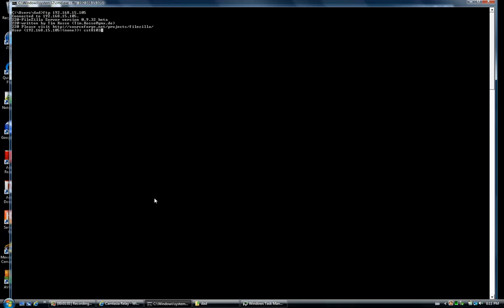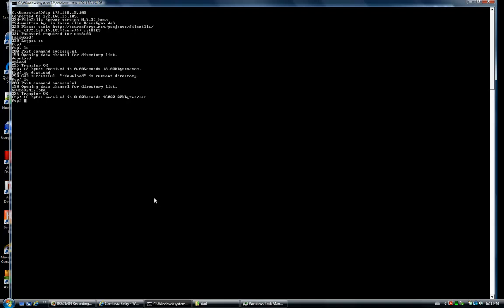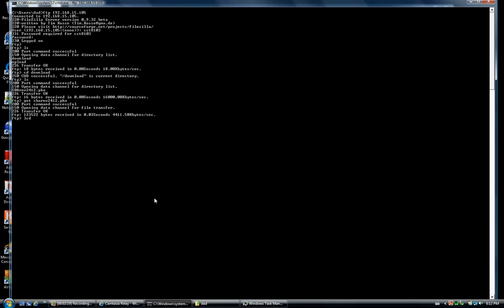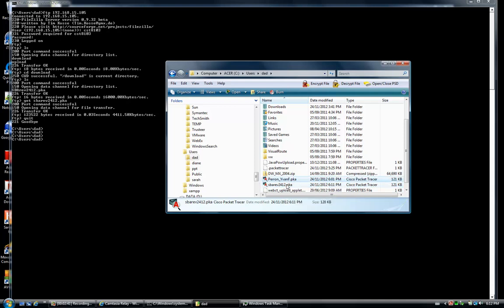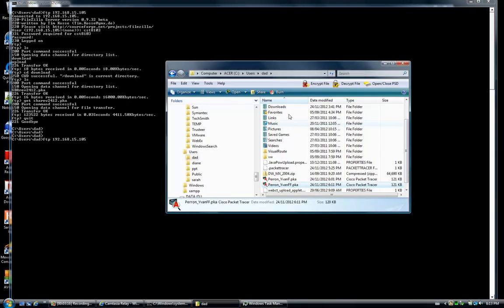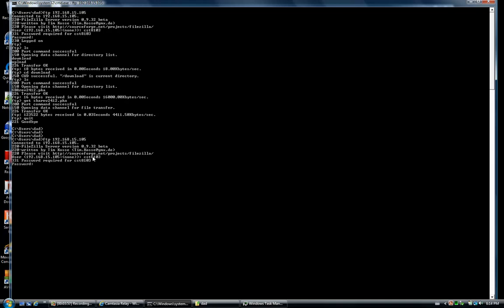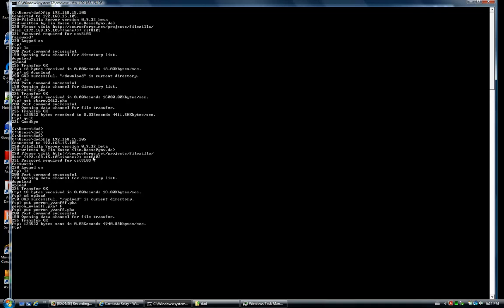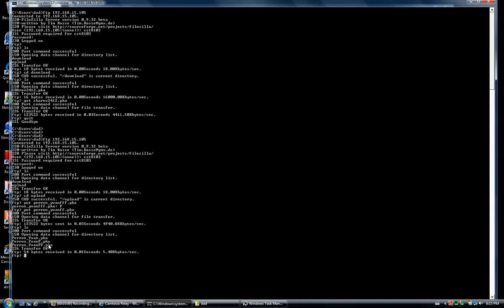How to Upload and Download via FTP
Demonstration of how to download and upload to an FTP server via MS Windows command mode FTP client.